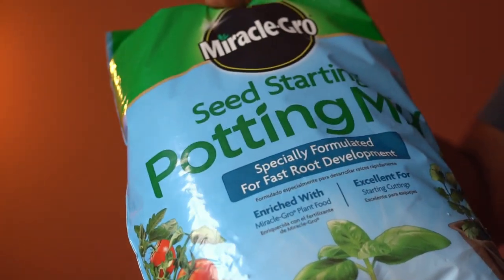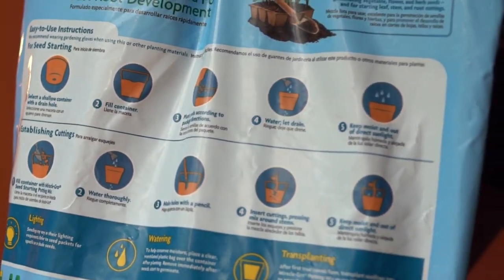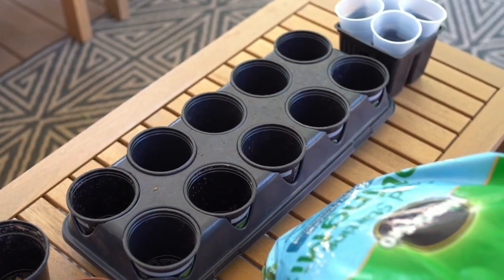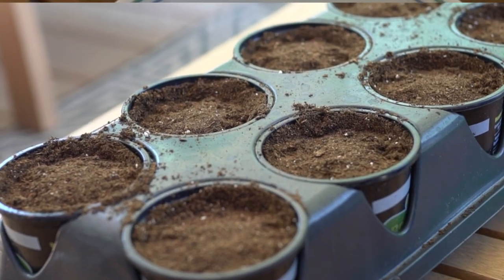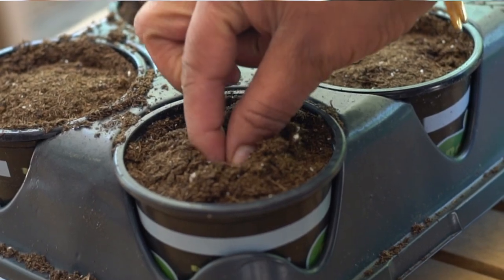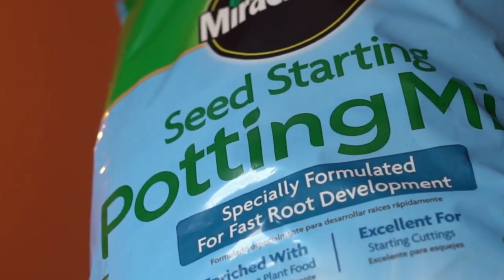This WORKS! Miracle-Gro Seed Starting Potting Mix, 2-pack 8 qt., For Use in Containers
This is a pack of Seed Starting Potting Mix from Miracle-Gro

The size is 8 quarts

And this is specially formulated for fast root development

Instructions are clearly printed on the back

We will fill these containers with the potting mix

This is lightweight and you can use this potting mix for germinating vegetable, flower, and herb seeds

You can also use this for starting leaf, stem, and root cuttings

Let's fill the containers

And we will plant these vegetable seeds

Please make sure to keep it moist and out of direct sunlight

Overall, this potting mix pack is easy to use, helps build strong roots, and this mix is highly recommended.